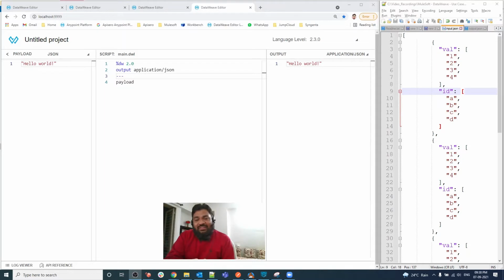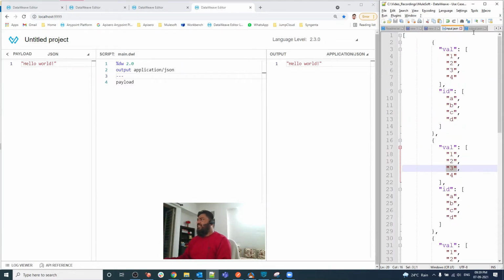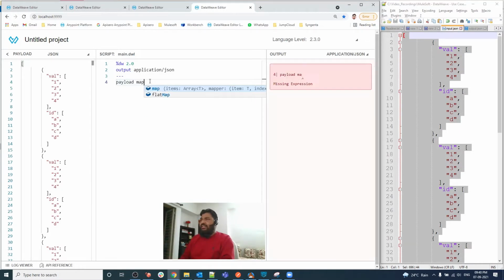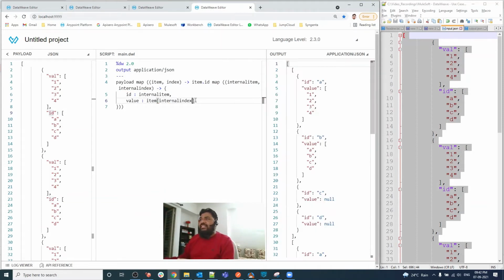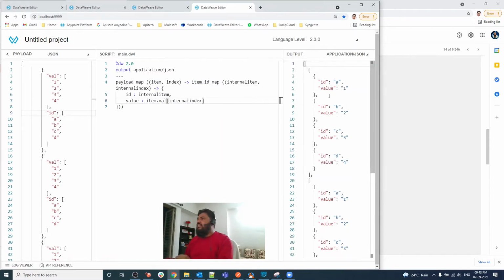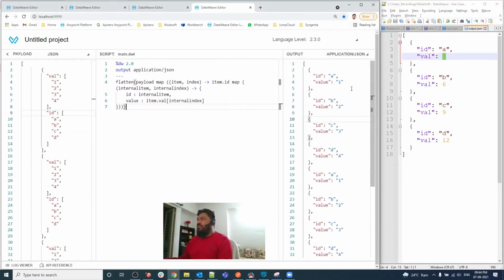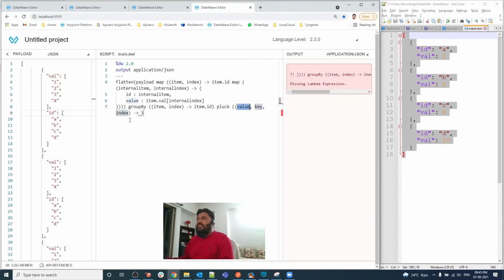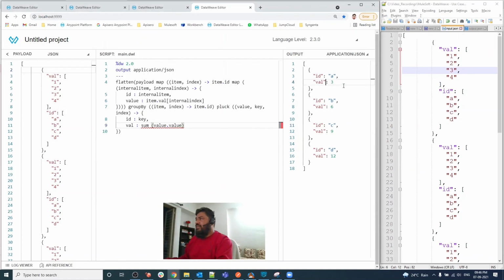Pluck | Group By | Flatten | Use Case 3 | Input to Output Series | DataWeave 2 | Mule 4 | MuleSoft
In this video you will able to understand flatten, map, group by and pluck, I have created the dataweave which generate the output from input using flatten, map, group by and pluck.